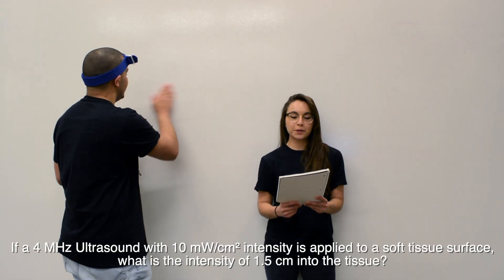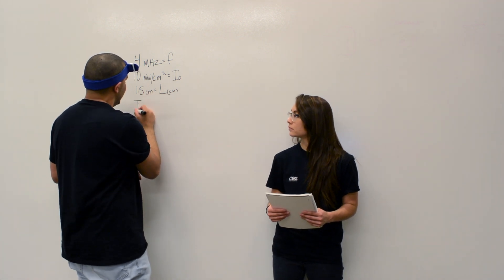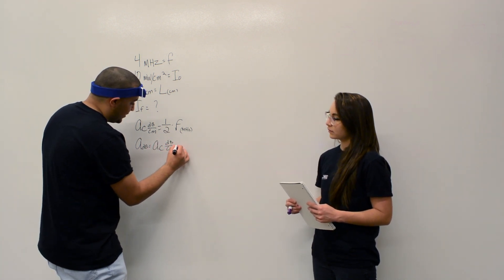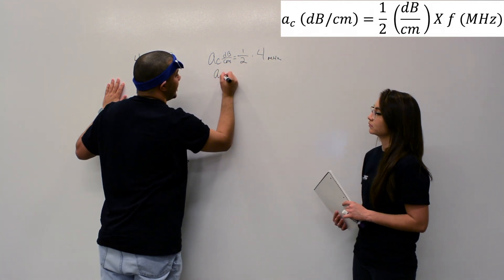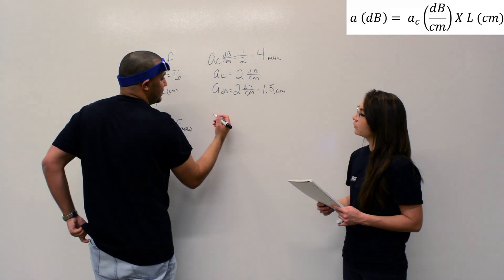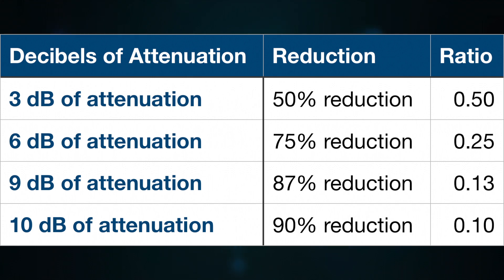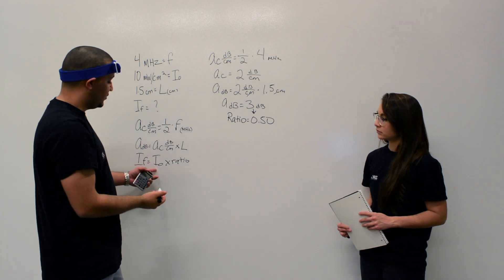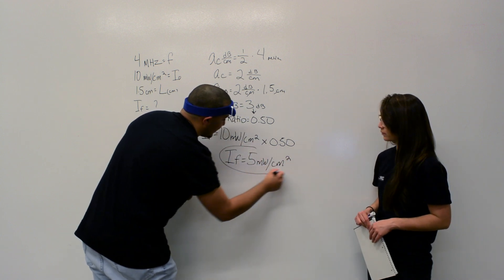Attenuation (Solving for Final Intensity) Sonography Physics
Solving for Final Intensity through attenuation.

If a 4 MHz Ultrasound with 10 mW/cm² intensity is applied to a soft tissue surface, what is the intensity of 1.5 cm into the tissue?